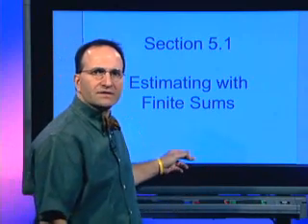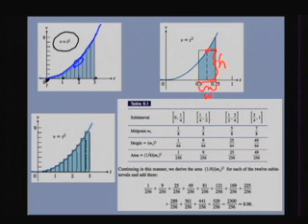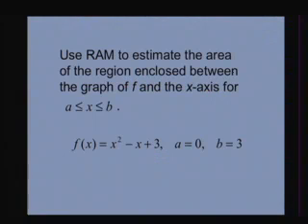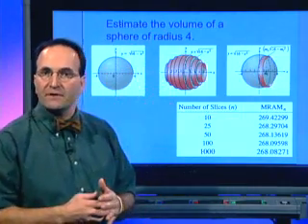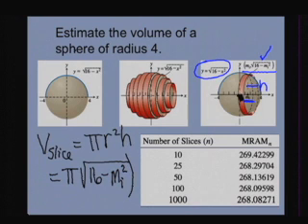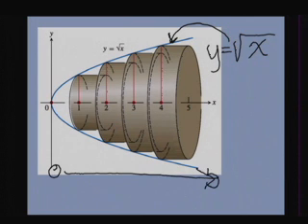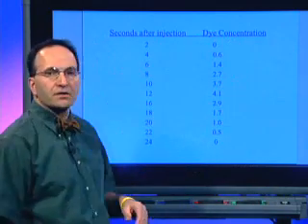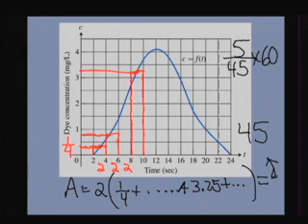Calc 5.1 Estimating with Finite Sums